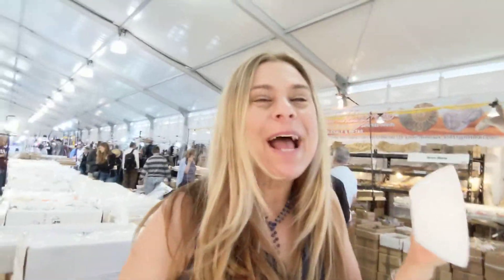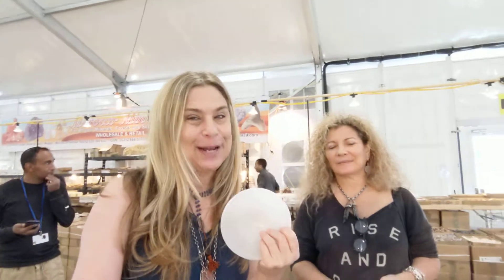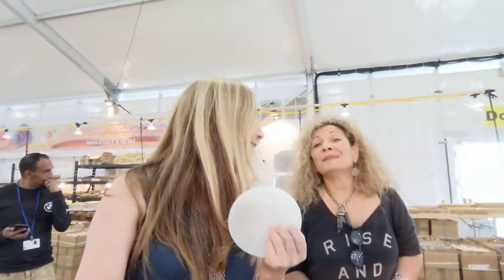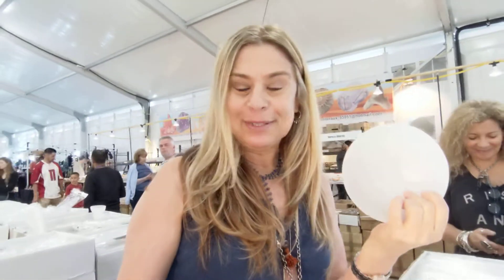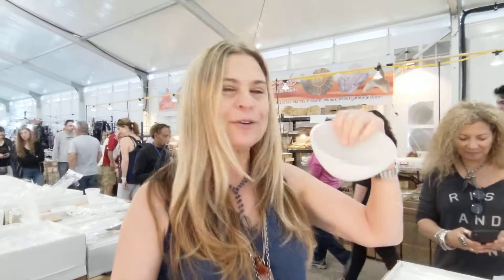February 8, 2020